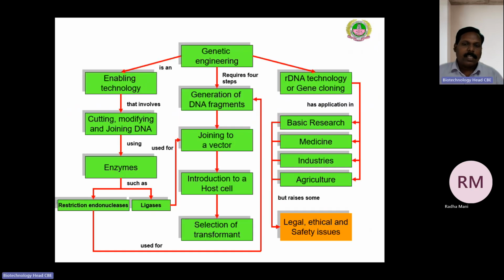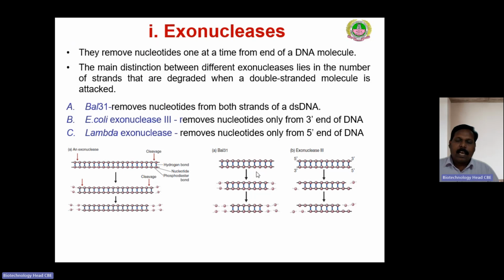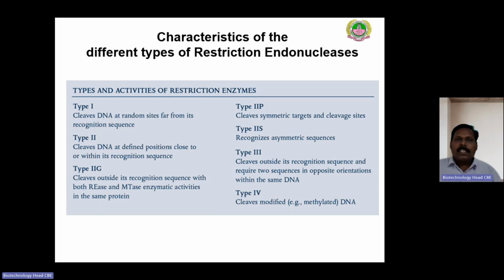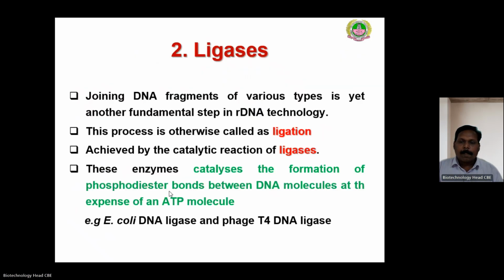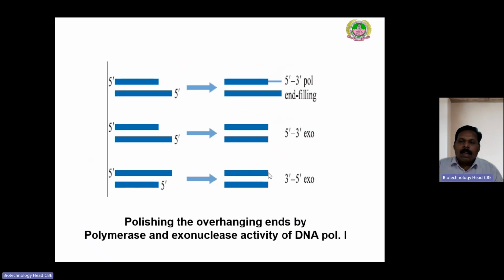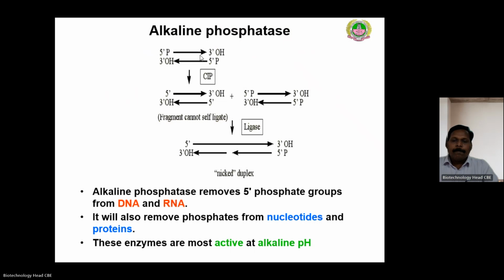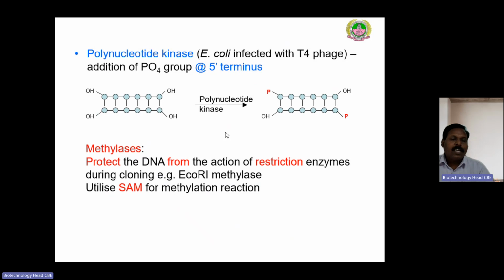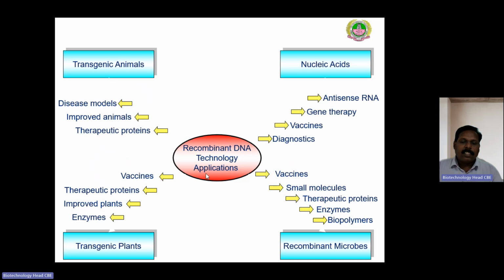Lec 21 - ABT 301 DNA Manipulative Enzymes.